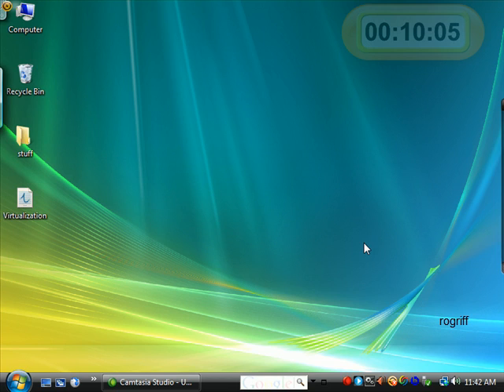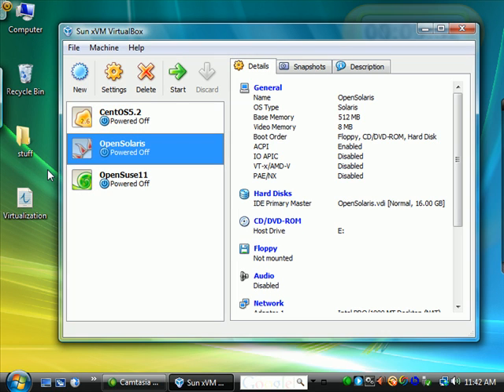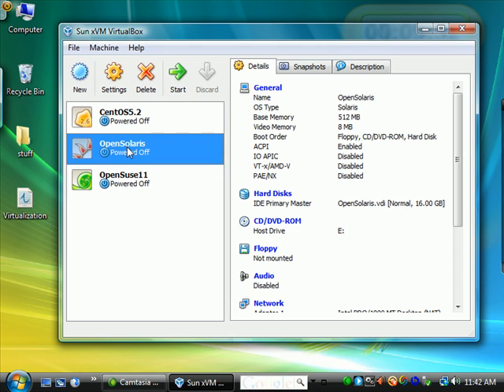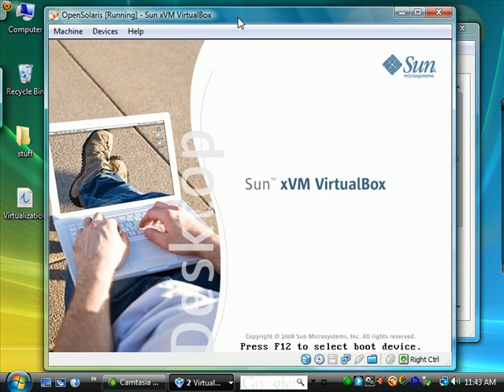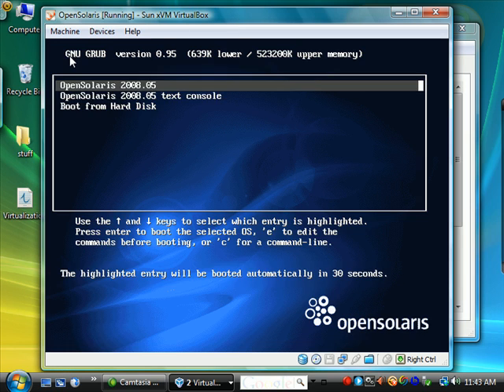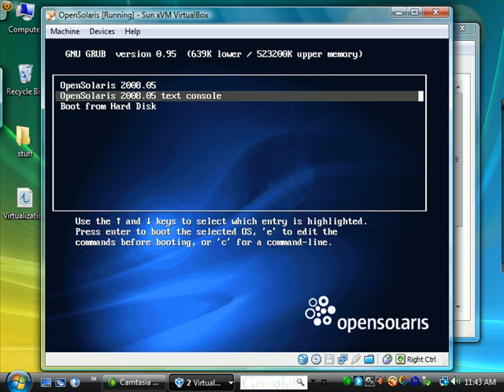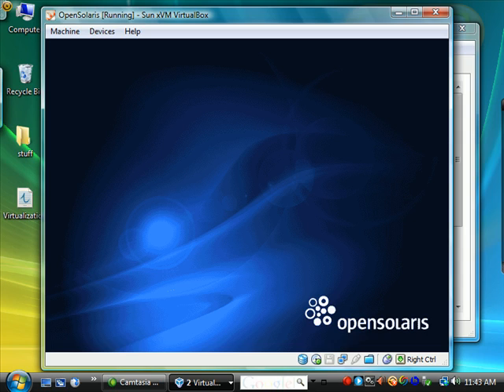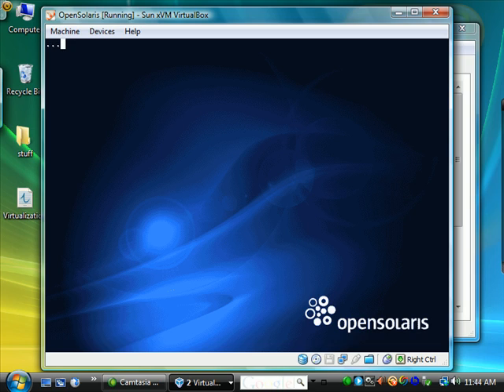Re: Sun Solaris 10 No limits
Install and Play with Solaris in minutes even if you are on vista or xp